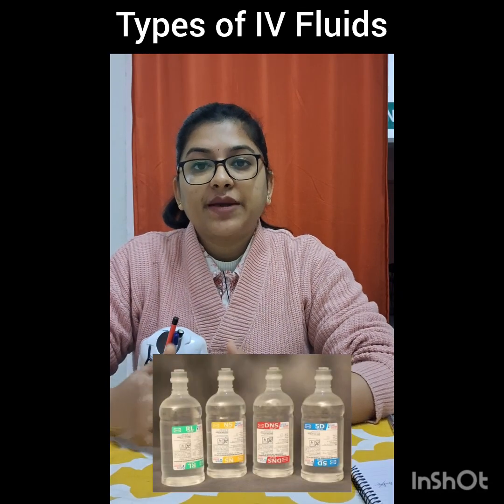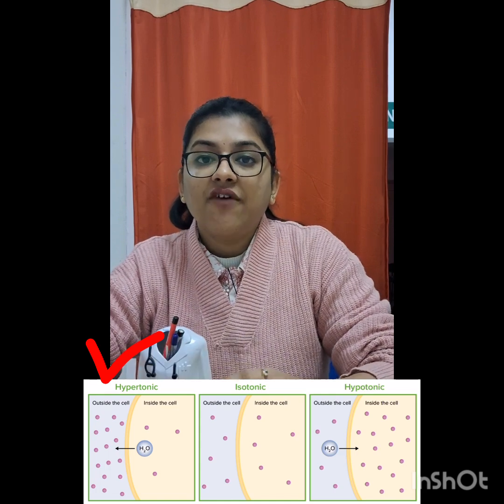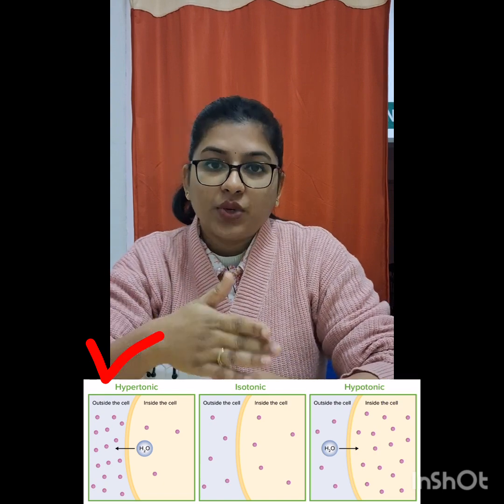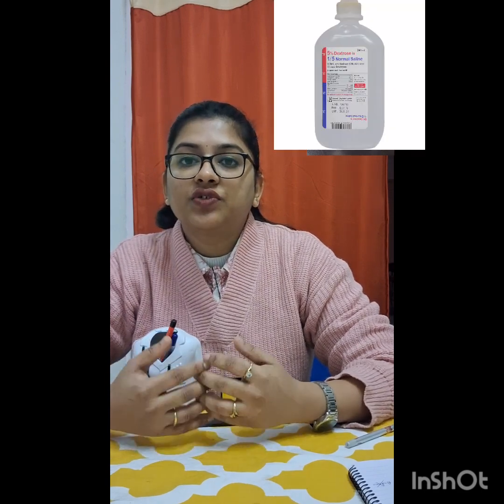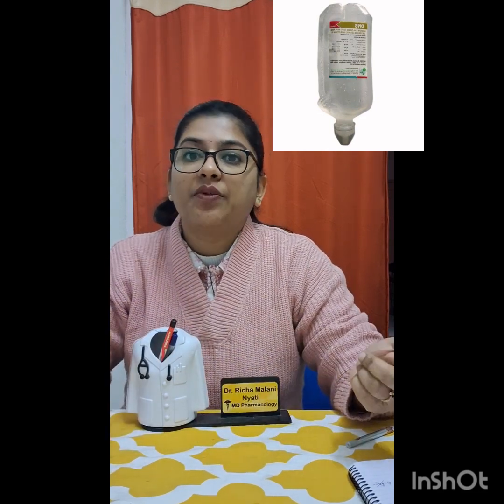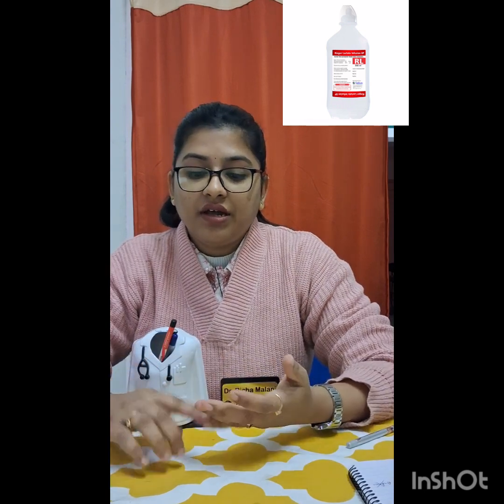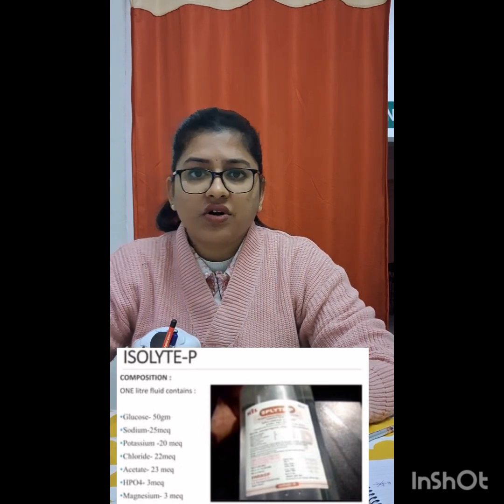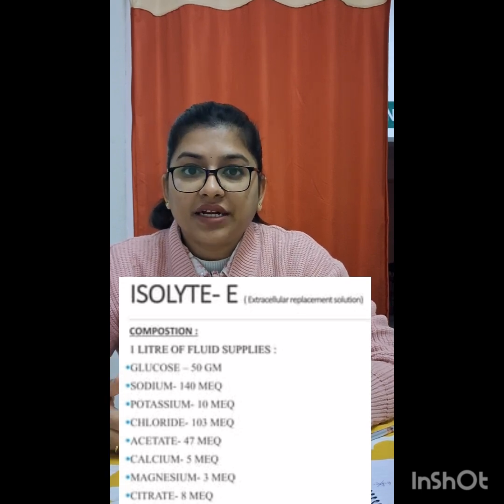Types of IV fluids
Types of iv fluids, their indications and contraindications.